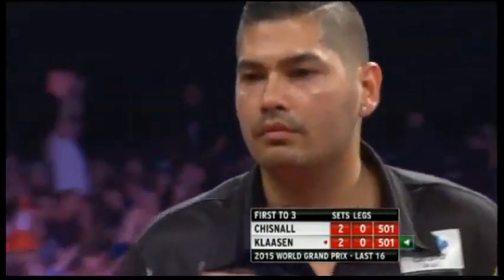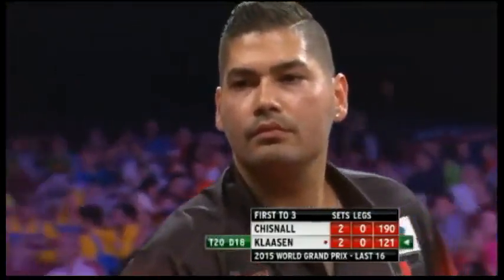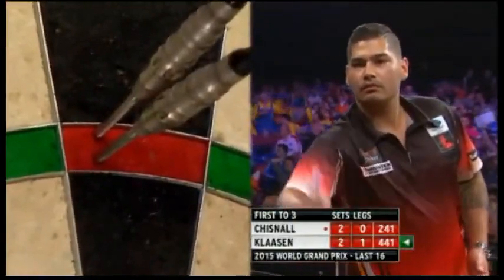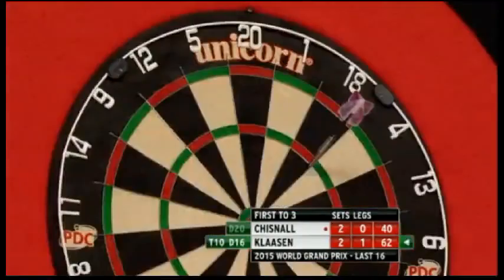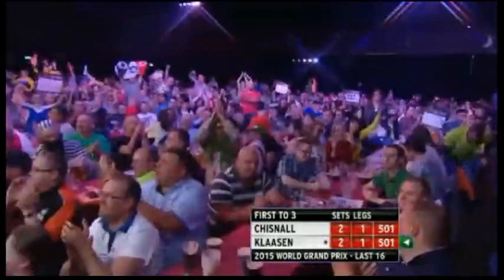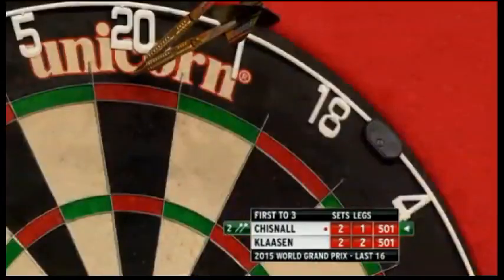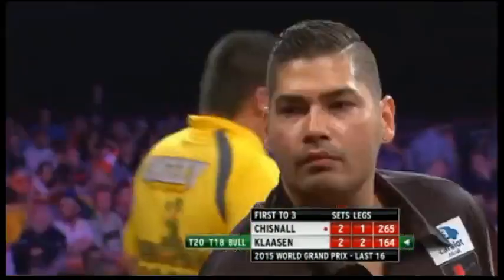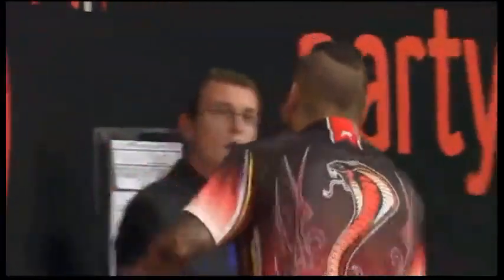2015 World Grand Prix Round 2 Chisnall vs Klaasen pt 5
World Grand Prix 2015
Round 2  pt 5